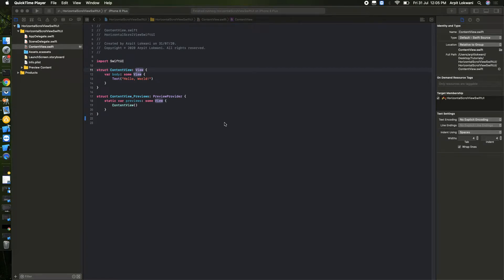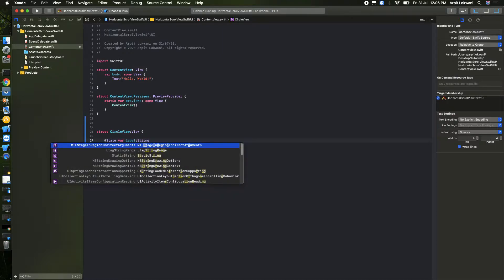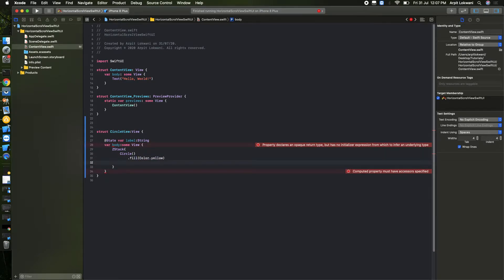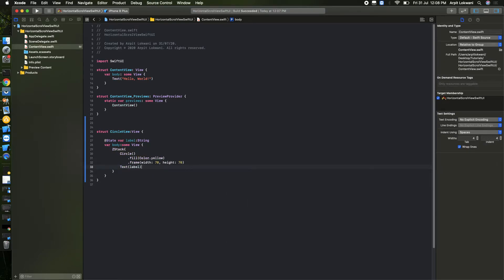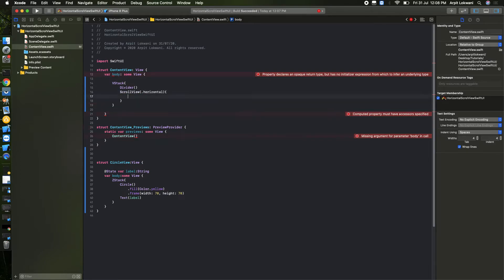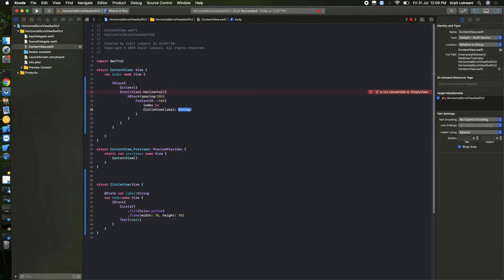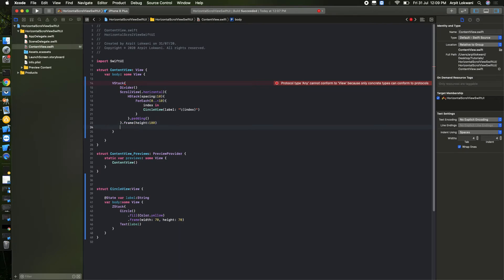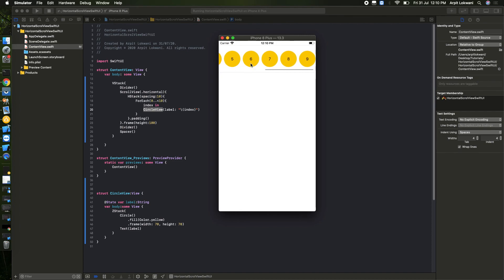How to Create Swift UI Horizontal View in iOS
Create Horizontal Scroll view in SwiftUI with some elements inside that.

Very easy way to create Swift UI horizontal view